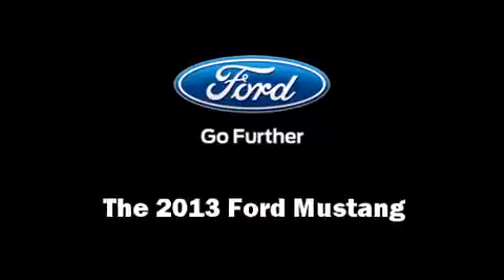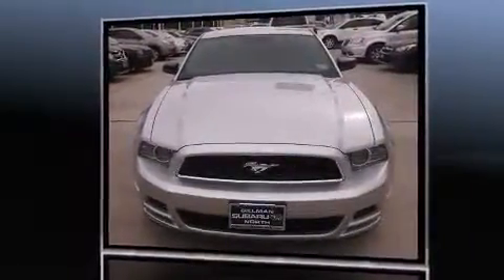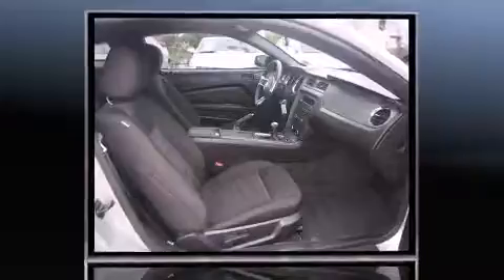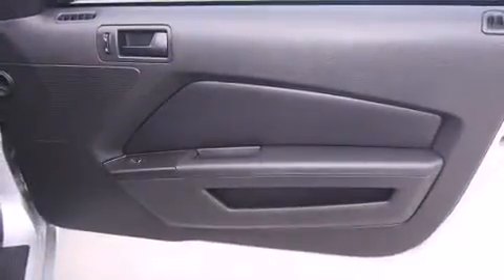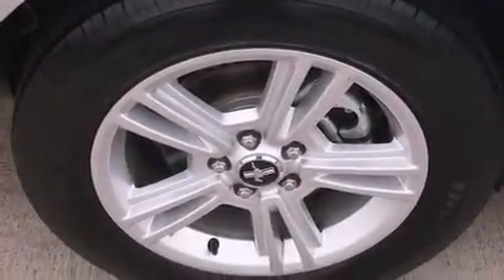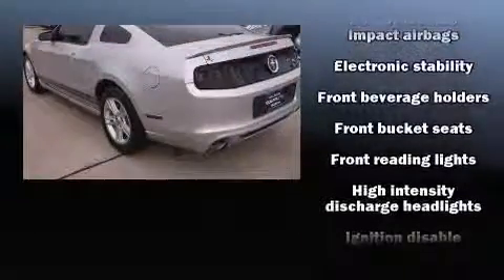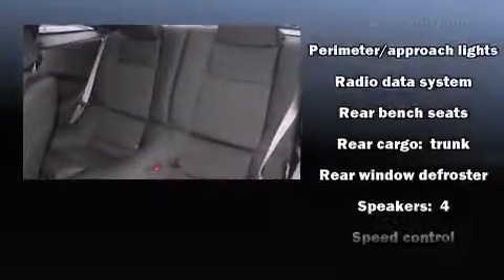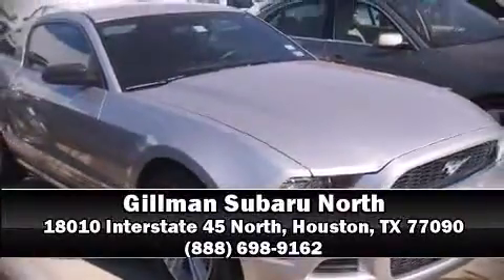2013 Ford Mustang in Houston, TX 77090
You're going to love the 2013 Ford Mustang. Ford made sure to keep road-handling and sportiness at the top of it's priority list. It features a standard transmission, rear-wheel drive, and a refined 6 cylinder engine. It's equipped with tons of terrific amenities, but it won't break your budget. Such as remote keyless entry, variably intermittent wipers, adjustable headrests in all seating positions, front bucket seats, air conditioning, power door mirrors, cruise control, and 1-touch window functionality. With high intensity discharge headlights illuminating your path, you'll always appreciate maximum visibility. Audio features include a CD player with MP3 capability, steering wheel mounted audio controls, and 4 speakers, providing excellent sound throughout the cabin. Ford ensures the safety and security of its passengers with equipment such as: dual front impact airbags, front SIDE impact airbags, traction control, brake assist, ignition disabling, and 4 wheel disc brakes with ABS. Various mechanical systems are monitored by electronic stability control, keeping you on your intended path. A Carfax history report indicates just one previous owner. Our aim is to provide our customers with the best prices and service at all times. Stop by our dealership or give us a call for more information.